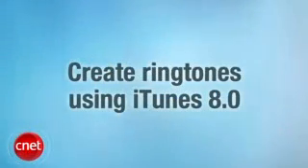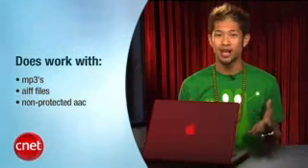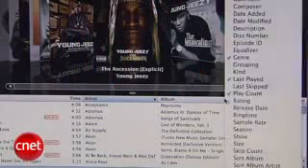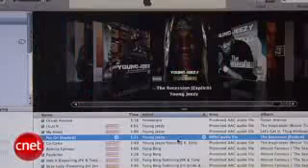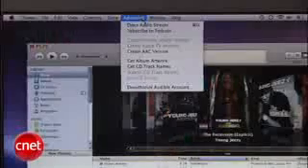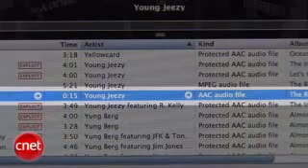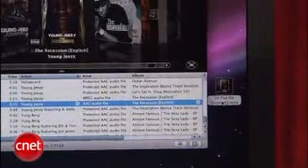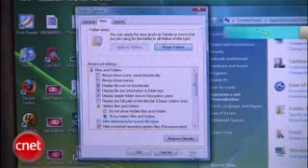Create ringtones for iPhone using iTunes FOR FREE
Create ringtones for iPhone using iTunes... easy and effective way